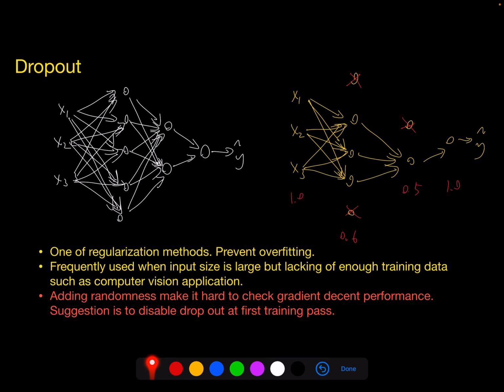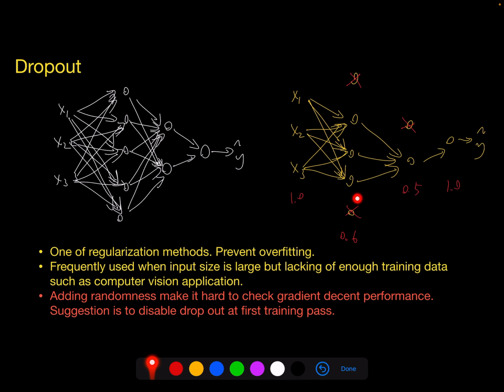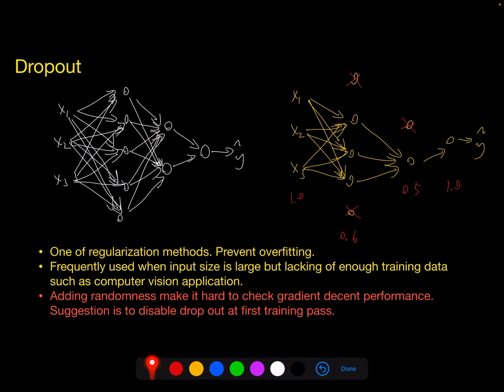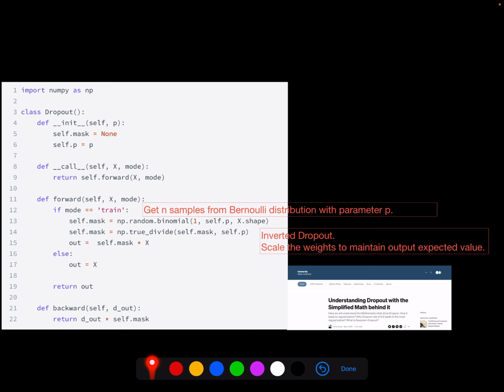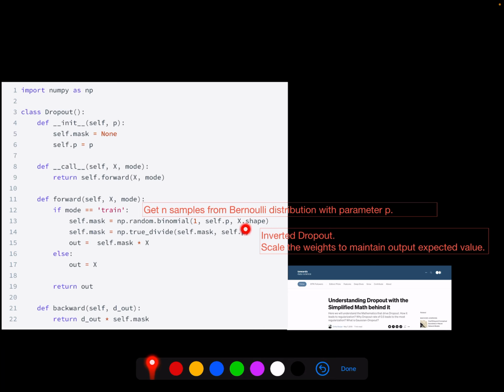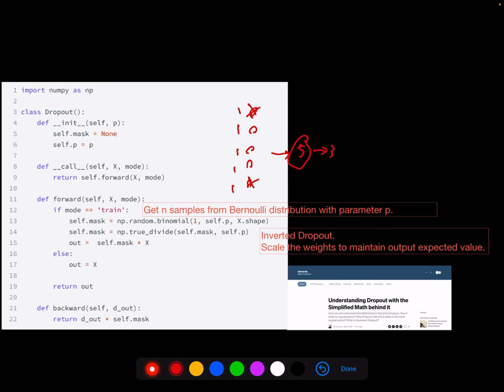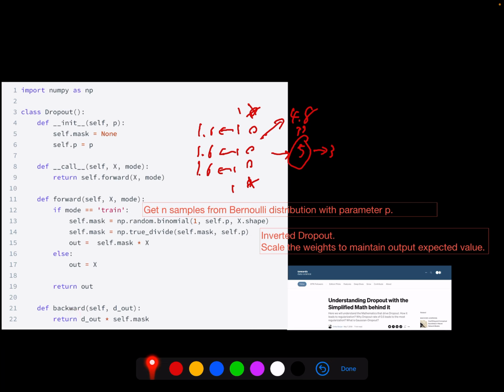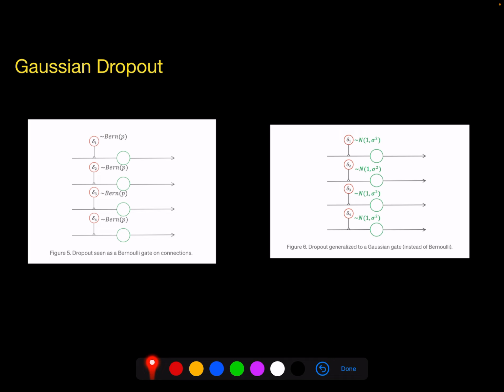[Machine Learning Series] Implement Dropout Layer in Deep Neural Networks